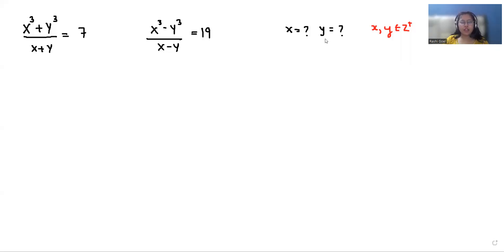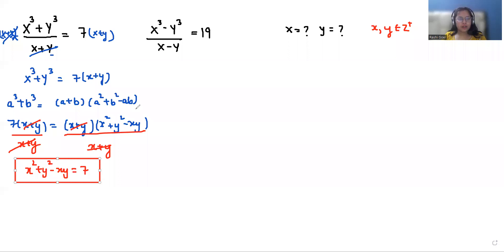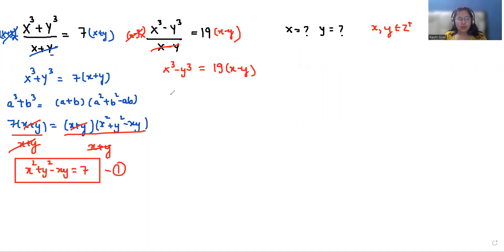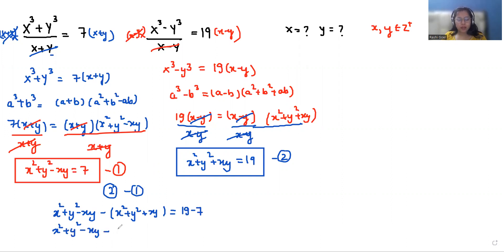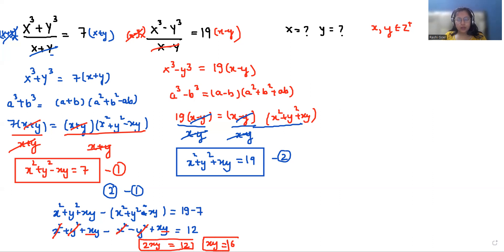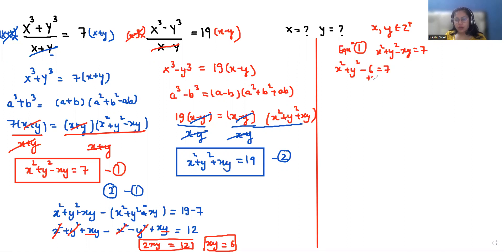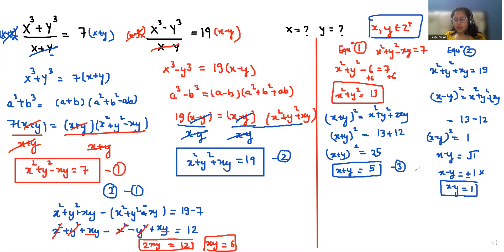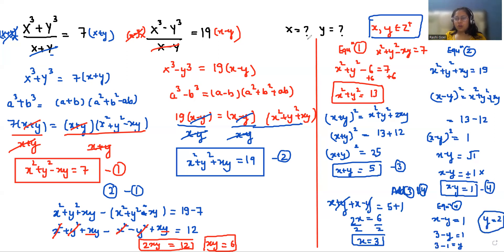Find The Value Of 'X' & 'Y' , IF (x^3+ y^3)/(x + y) = 7 & (x^3- y^3)/(x - y) = 19 | Math Olympiad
Can you solve (x^3+ y^3)/(x + y) = 7 & (x^3- y^3)/(x - y) = 19 For 'X' & 'Y'

differentiated education
mathematics olympiad
imo math
olympiad exam
olympiad
math olympiad
olympiad math
olympiad exam
math question
algebra math
equation
math competition
maths problems
exponential equations
math olympiad questions
math problem
international mathematics olympiad
maths problem
swapnil tulaskar
Pre math
math booster
Math with Mershscore
Math window
syber math
blackpenredpen

(x^3+ y^3)/(x + y) = 7
(x^3- y^3)/(x - y) = 19

(x3+ y3)/(x + y)=7
(x3- y3)/(x - y)=19

Solve (x^3+ y^3)/(x + y)=7 & (x^3- y^3)/(x - y)=19 for x and y
Solve (x^3+ y^3)/(x + y)=7 & (x^3- y^3)/(x - y)=19 for x & y
If (x^3+ y^3)/(x + y)=7 & (x^3- y^3)/(x - y)=19 then x=? y=?
If (x^3+ y^3)/(x + y)=7 & (x^3- y^3)/(x - y)=19 then find the value of x and y
If (x^3+ y^3)/(x + y)=7 & (x^3- y^3)/(x - y)=19 then find the value of x & y

Solve (x3+ y3)/(x + y)=7 & (x3- y3)/(x - y)=19 for x and y
Solve (x3+ y3)/(x + y)=7 & (x3- y3)/(x - y)=19 for x & y
If (x3+ y3)/(x + y)=7 & (x3- y3)/(x - y)=19 then x=? y=?
If (x3+ y3)/(x + y)=7 & (x3- y3)/(x - y)=19 then find the value of x and y
If (x3+ y3)/(x + y)=7 & (x3- y3)/(x - y)=19 then find the value of x & y